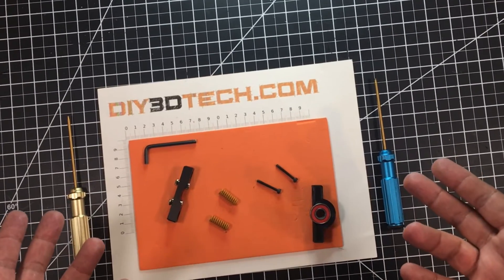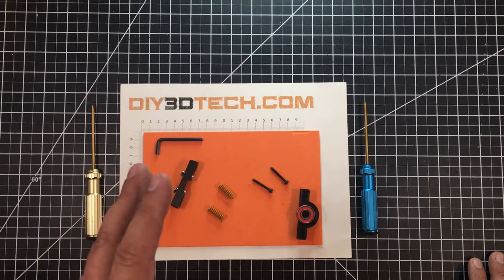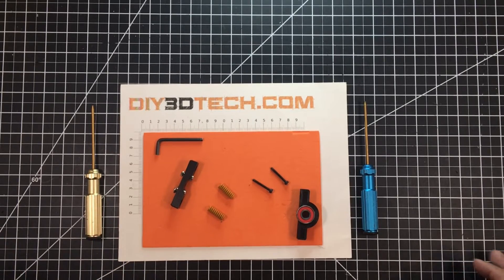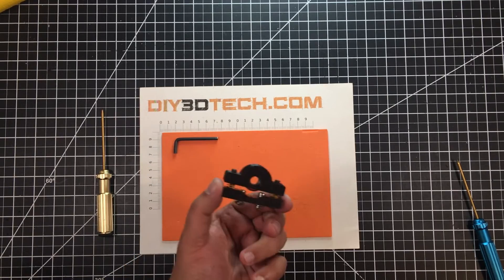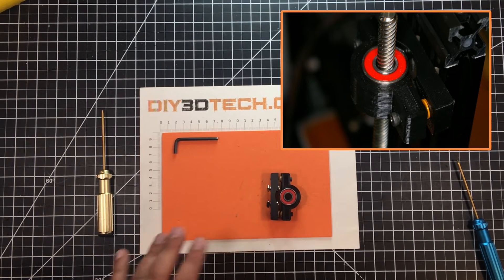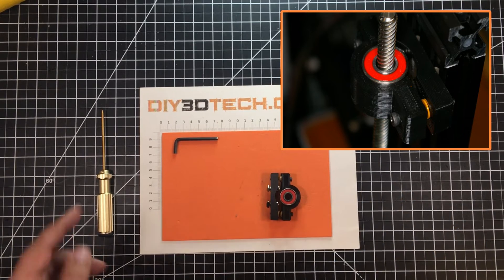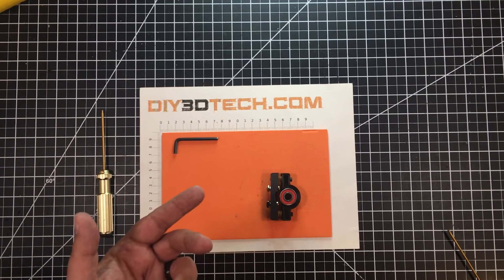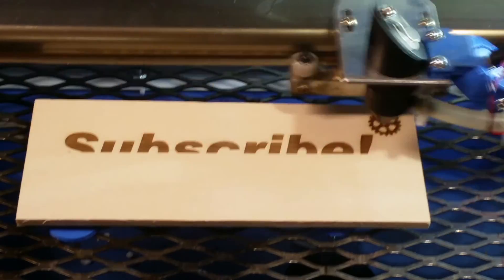Ender 3 Modifications - Precision Z Axis Support!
Since Creality was running a special on the Ender 3's I purchased a number to refresh our print farm here at DIY3DTech and with this converted to them direct drive extrusion using this kit (see more  Because the Ender 3 has only one Z-Axis and we are adding weight to the moving hotend with motor and extruder we wanted to provide additional support to the Z-Axis lead screw.  Now there are a lot of Z-Axis bearing based retainers out there however all of the ones I have used in the past where fixed and designed to fit the creators machine.  Now these would fit "in general" other machines, however we want one where we could adjust the fit in a "precision" way so we designed this one!

Here we use two common 20mm bed leveling springs (see more ) cinched with two (2) 25mm long M3 bolts (see more  Worth note is the design has modeled threads or you could use inserts (see more ) for a more secure fit.  The bearing is a common 608ZZ skate bearing (see more so nothing fancy.  Note, that the base bracket mounts to the 20x40 upright via two M5 (important they MUST be hex / cap heads and NOT button head).

**Warning!** the M3's are spring load and if not printed correctly could come fly out so use at your own risk!

**Note:**  While this was designed for the Ender 3, it should also work with most other printers which uses 20x40 extrusion.

Direct Drive Kit
608ZZ Bearing
M3 Inserts
M3 x 25 Bolts
M5 T-Nets
M5 x 8mm Bolts
Bed Springs (20mm)